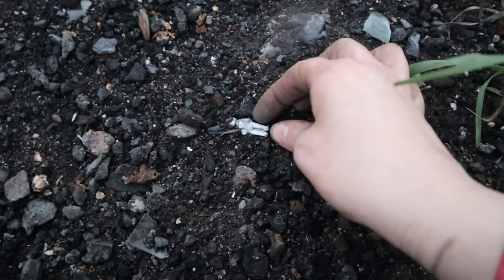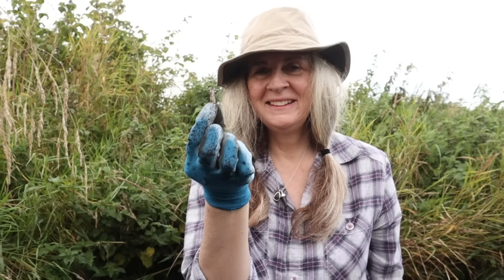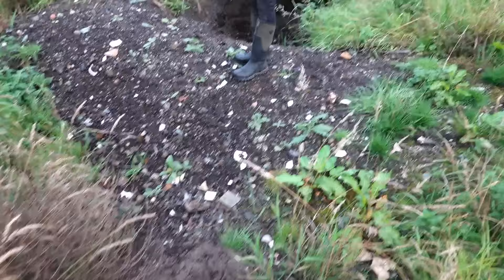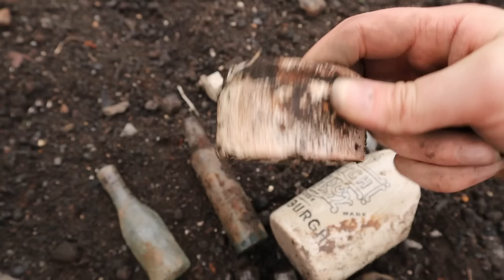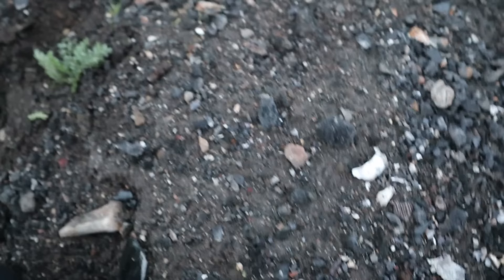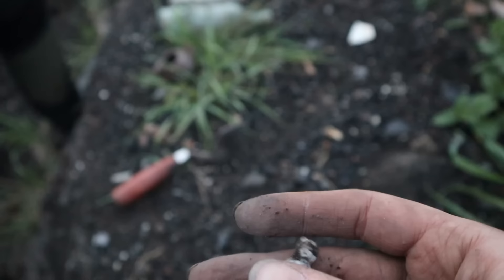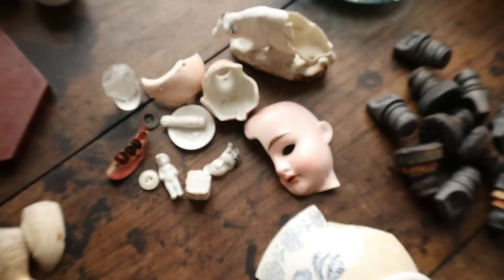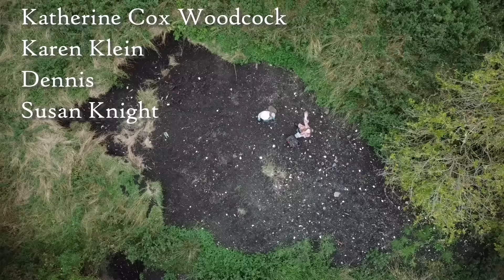Rare & Valuable BUCKET LIST finds from the Victorian dump! (Unexpected discovery)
Join us as we explore a Victorian dump site for historic treasures! We uncover a rare and unexpected find (Our most valuable to date!?) and a long awaited bucket list find! Lots of history and lots of treasures...

- it will really help us continue doing what we do!

About us:
We are Gail & Alex, a  mother and daughter mudlarking team from Scotland who share a passion for treasure hunting and history hunting. From rockhounding and beachcombing to mudlarking and bottle digging. We are both experienced amateur archaeologists, silversmiths and artisans, we are often on a treasure hunting adventure!

Our cameras- Canon M50 & Sony RX100 IV